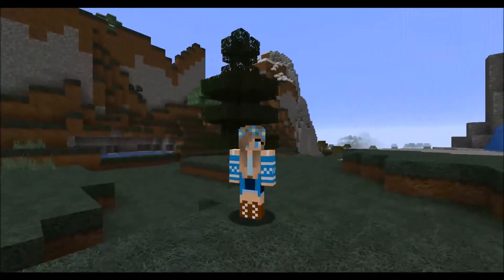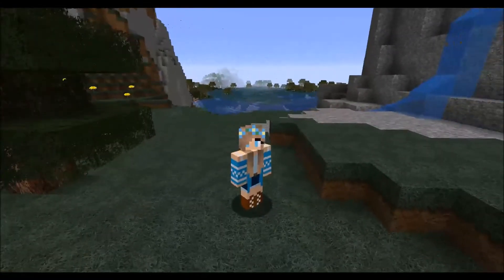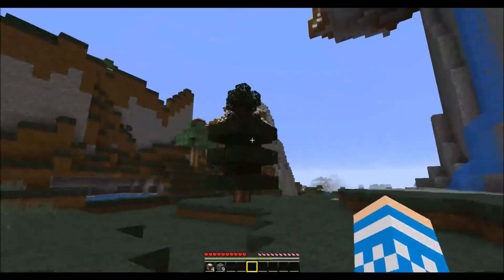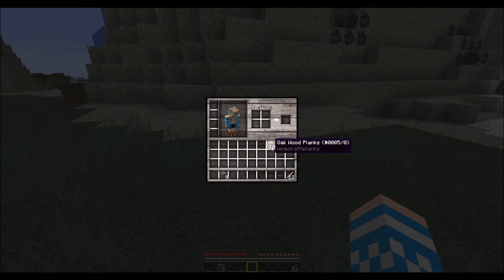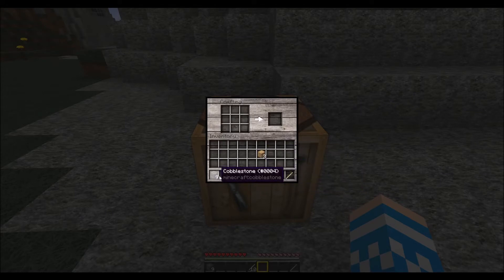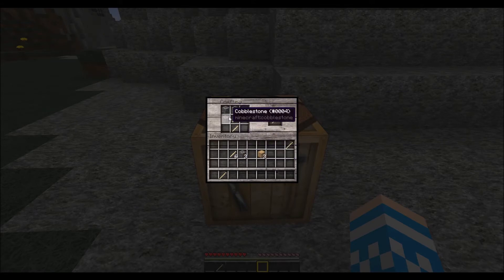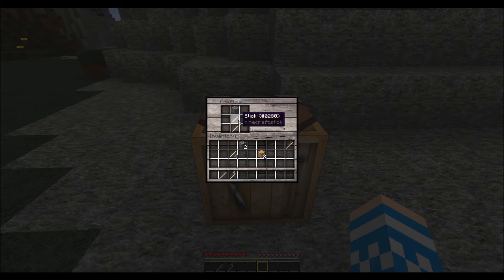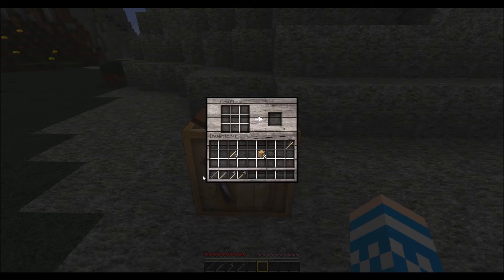How to Make Tools and a Sword - Minecraft How to for Beginners (01)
Welcome to my How to for Beginners series!
a quick look into how to get started in minecraft and to help new players with the basics of the game.

Custom Sky Texture Pack
Space Edition